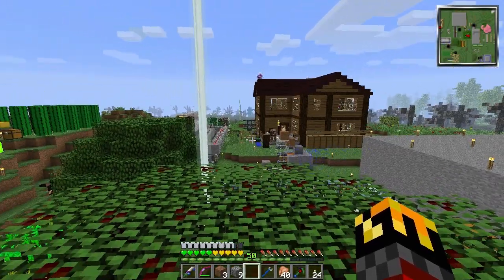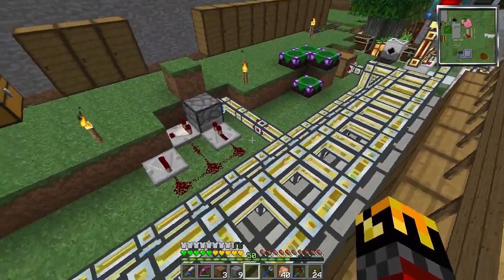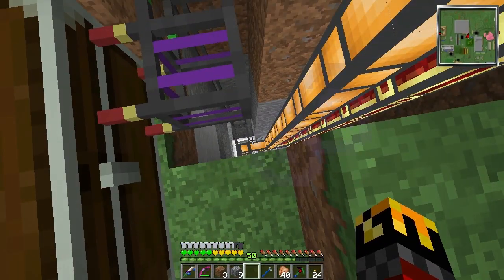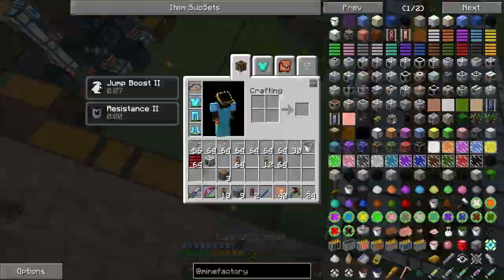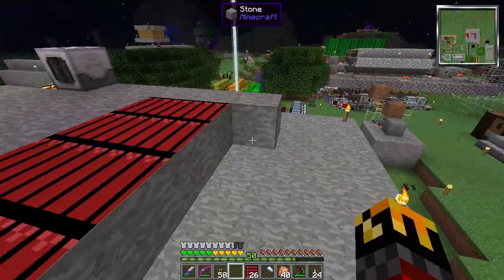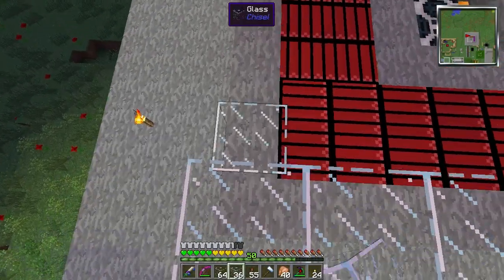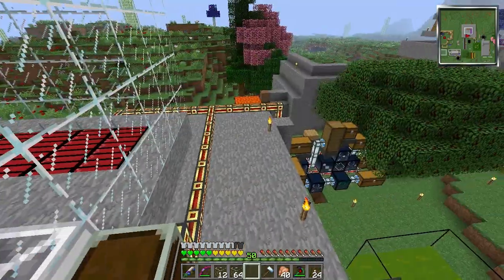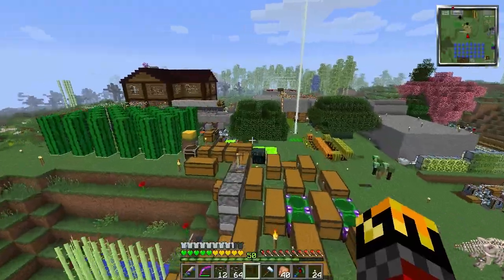Quest for Creative - 022 - Grinding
A quick, disorganized video I put together just to make sure I keep doing them.  I know me, if I stop for too long, it'll be months before I start again.

In this video we cover the simple autospawner and grinder from Minefactory Reloaded so I can get infinite Ender Pearls and Wither Skulls.

The Rules:
The game difficulty must be set to hard